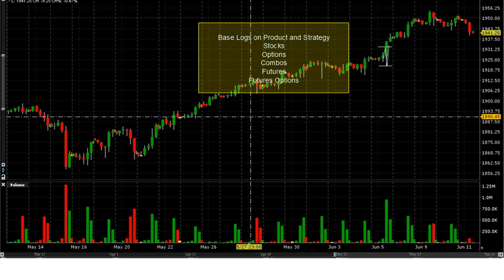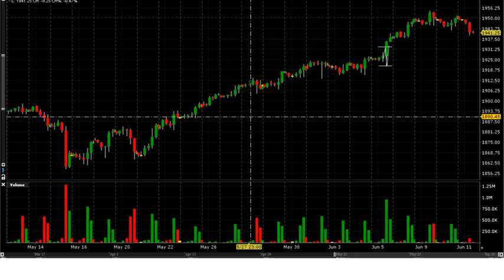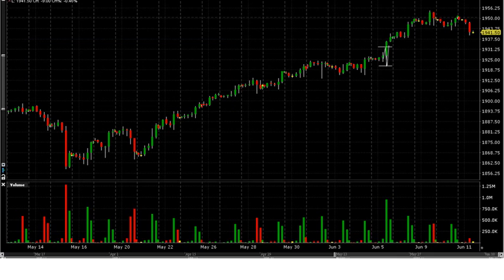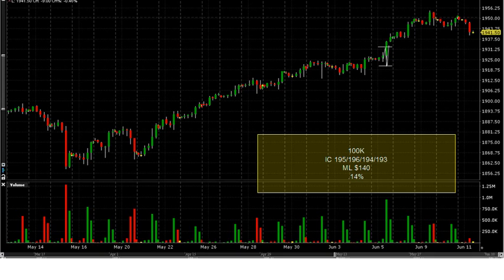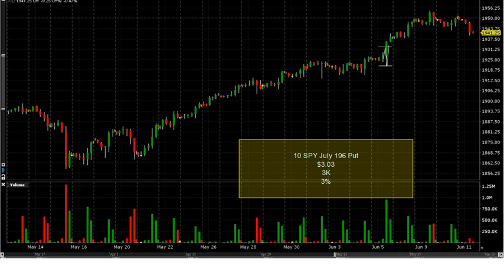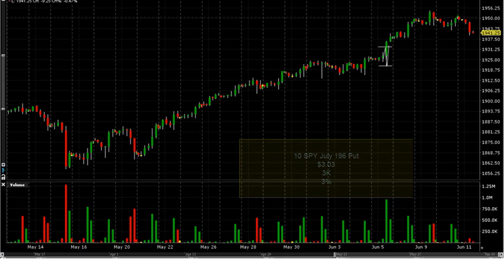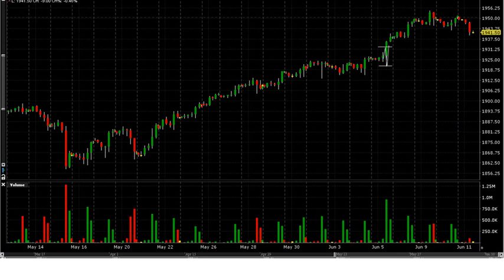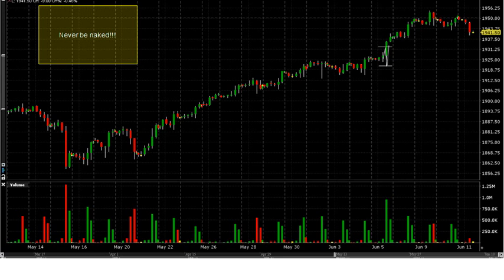Options Trading Logs and Risk Management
In this video we will discuss ways to organize your trading logs for option traders and the proper way to evaluate risk. Without knowing this you'll hate the market because you wont know how to optimize your trade performance and maximize your gains.

This video is part of a collection of option trading videos which all can be seen

Happy Trading